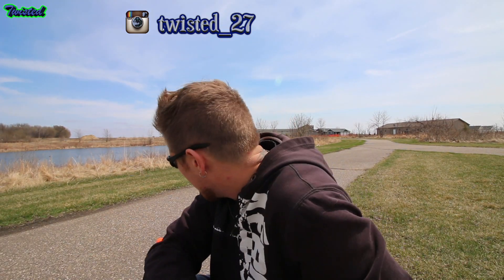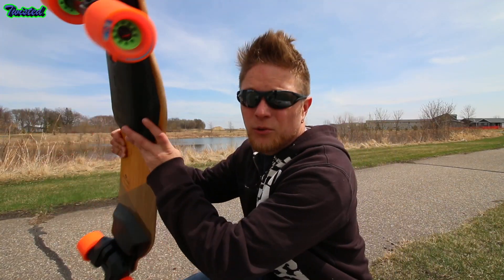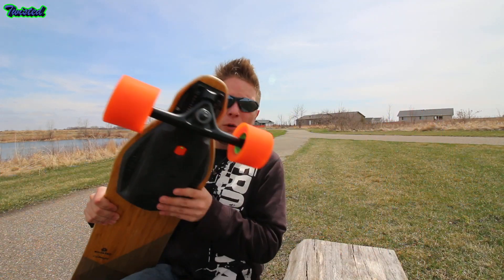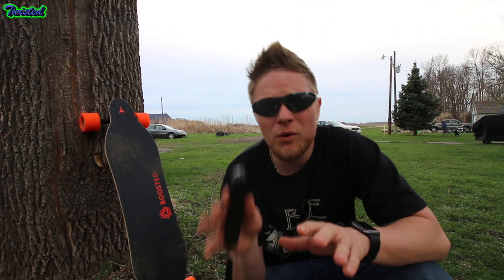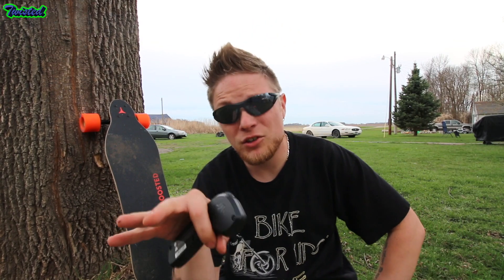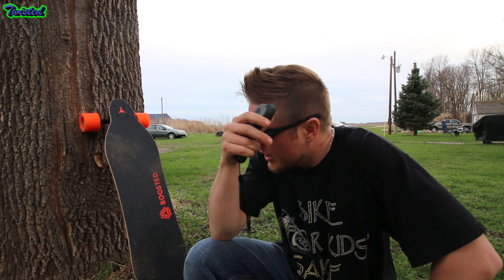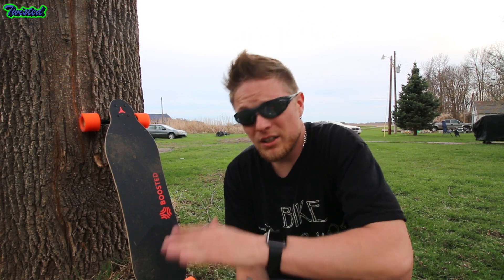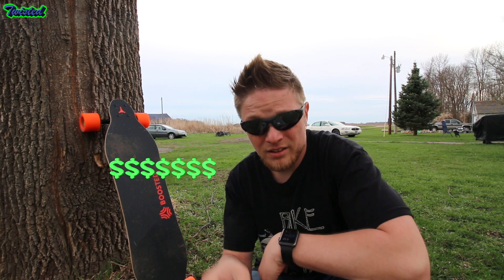Boosted Board Review - Thoughts - Something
This is a review on the boosted board. The Review isnt the greatest and i missed a lot on the board, like how great the flex of it is etc (it currently still is my fav board to date).. Any questions you may or may not have let me know in the comments below and ill answer them. OR WILL I? Something.